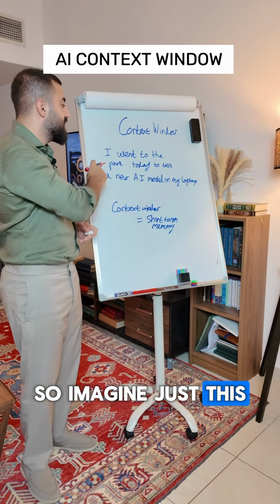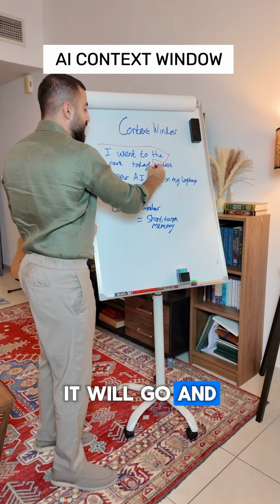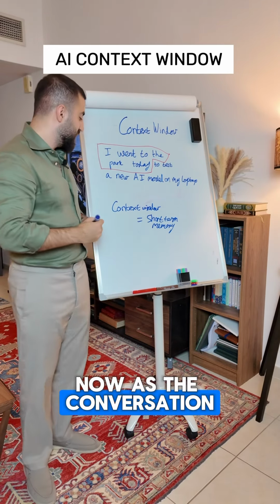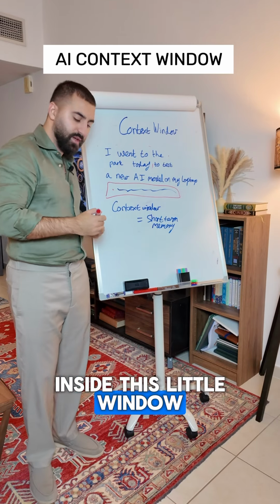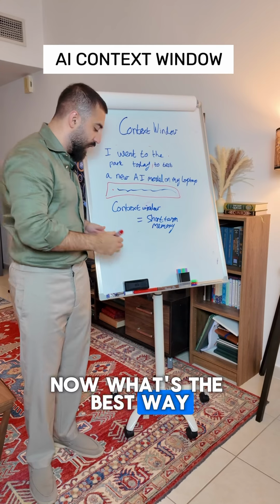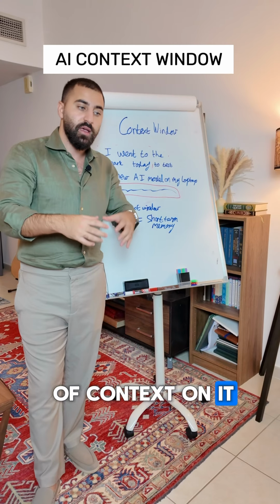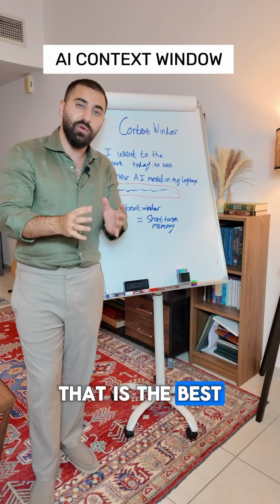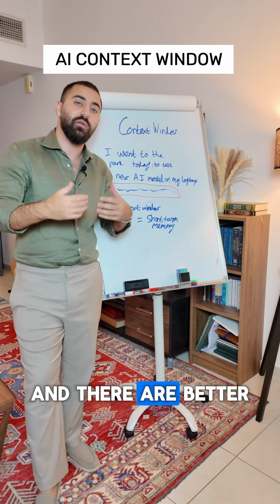AI Context Window